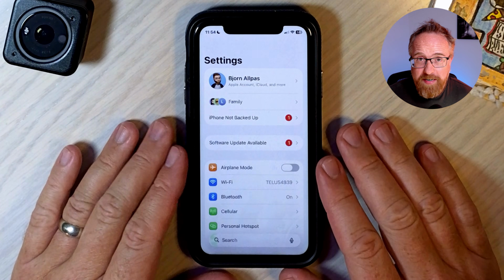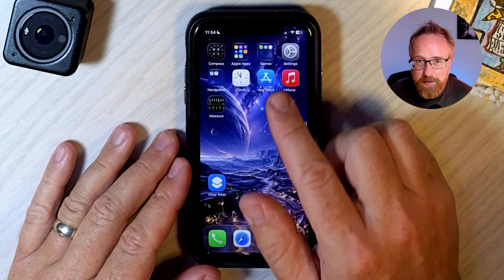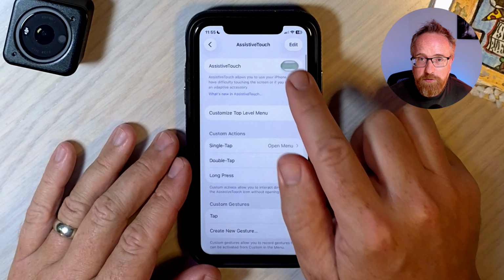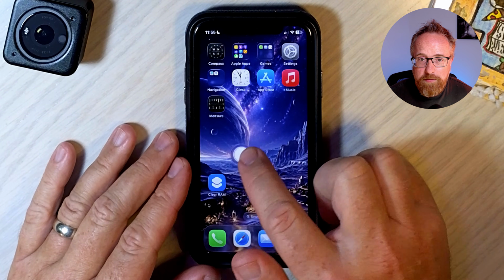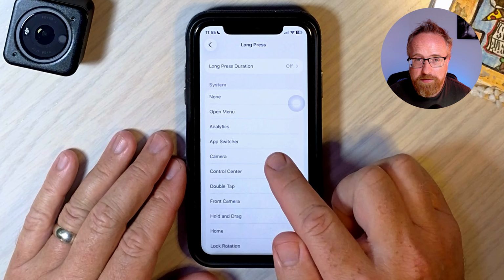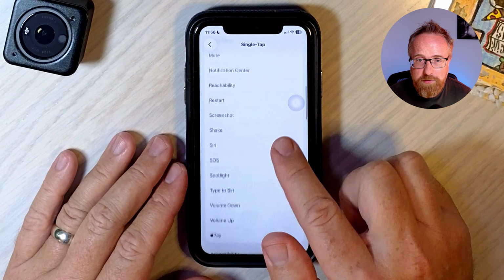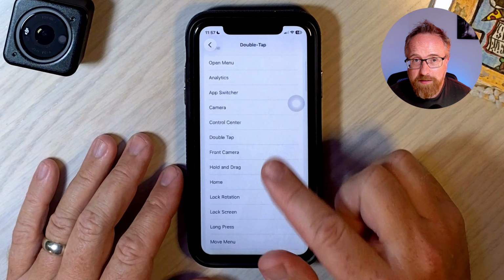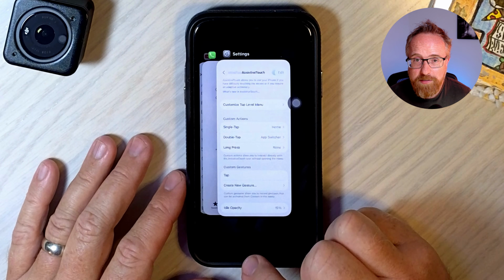How to Enable Back Button on iPhone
Learn how to enable back button on iPhone. You should also Scam-Proof your iPhone in under 5 minutes with my FREE and SIMPLE 4-point checklist. Protect yourself now, it's FREE This iPhone tutorial walks you through the steps to set up a virtual button with various functionalities, enhancing your iPhone experience. Learn essential iPhone tips and tricks to personalize your device and how to use iPhone features more efficiently.

Timestamps

00:00 iPhone AssistiveTouch home button
00:11 Swipe versus back buttons
00:33 Enable AssistiveTouch in settings
00:46 Adjust idle button opacity
01:21 Customize single tap actions
01:52 Set double tap app switcher
02:45 Find hidden iPhone storage space